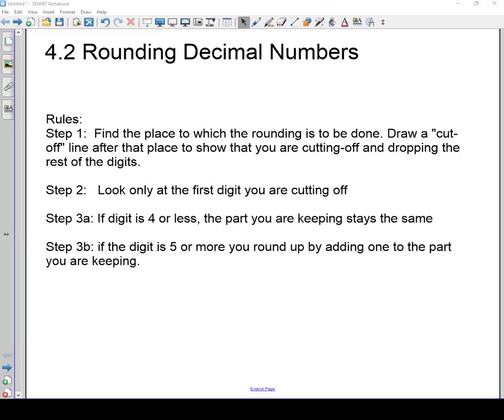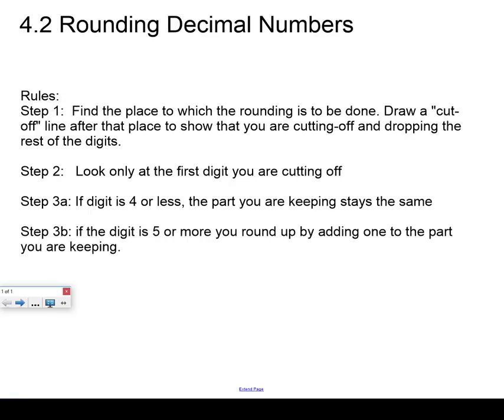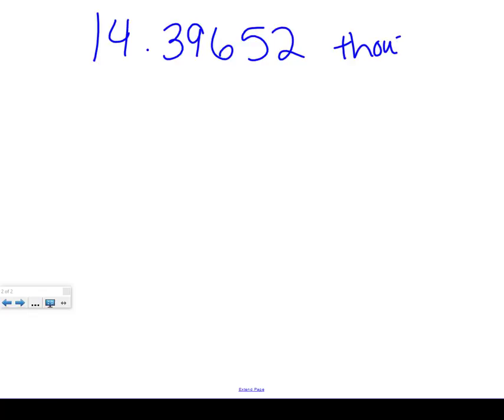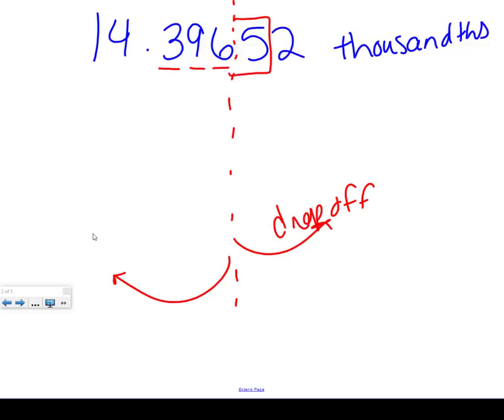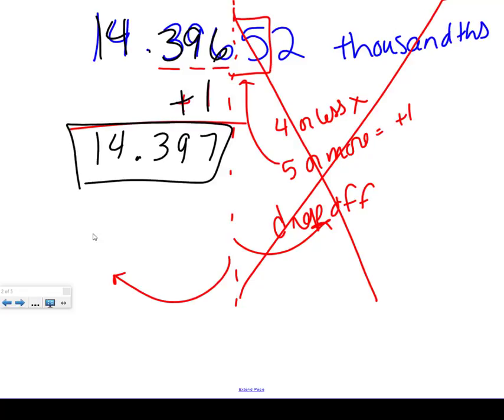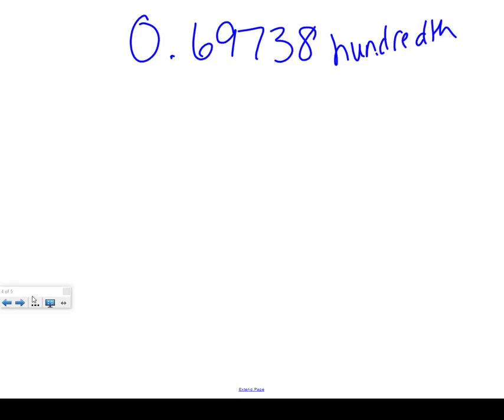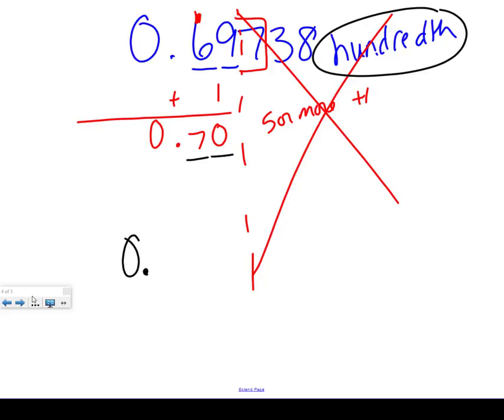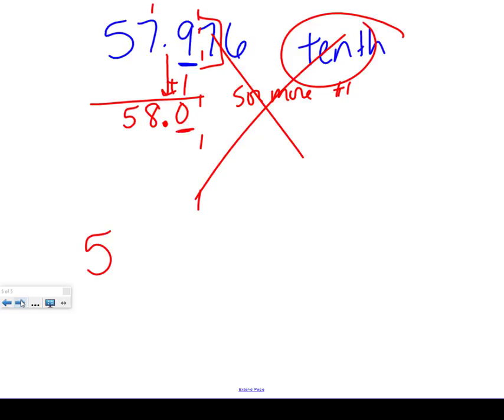4.2 Lecture Video Keenum Math Fundamentals